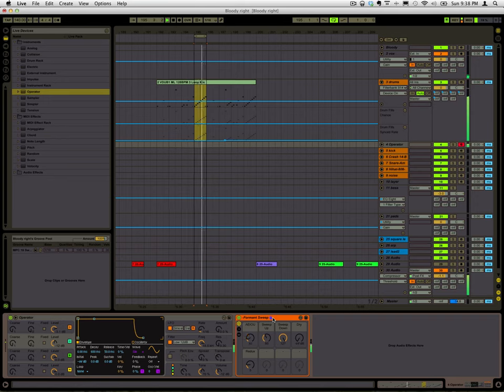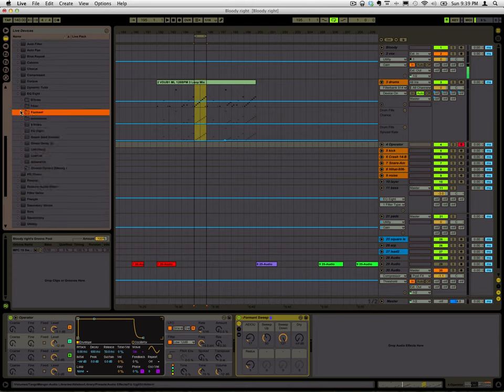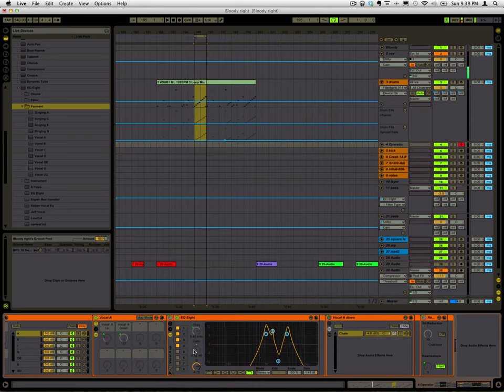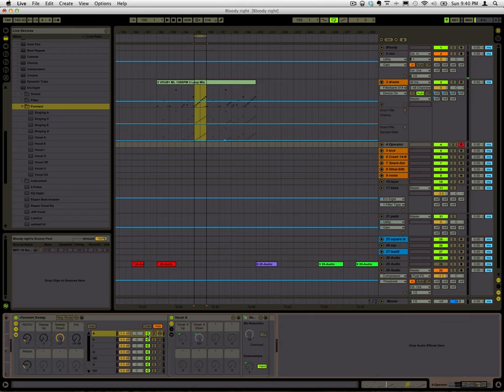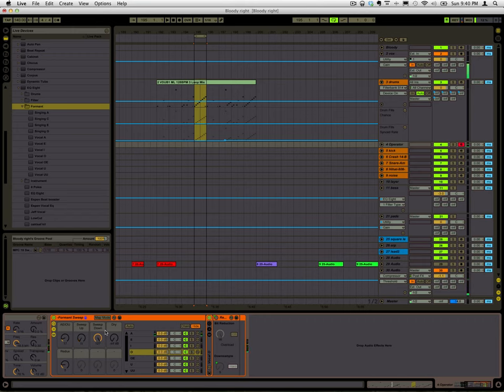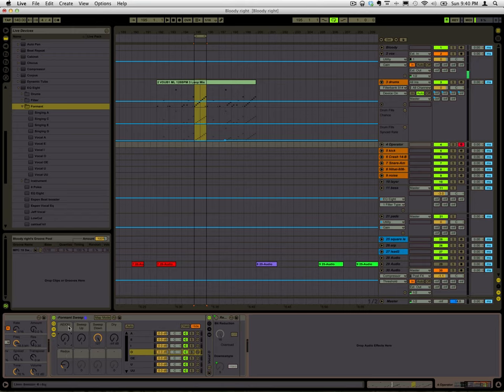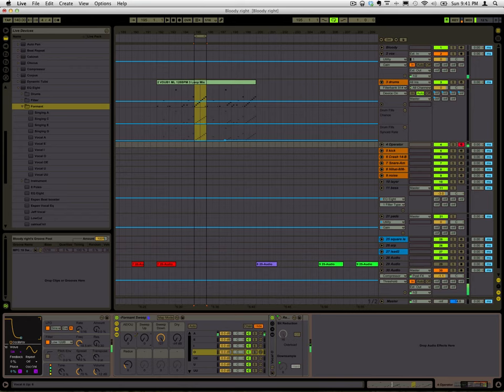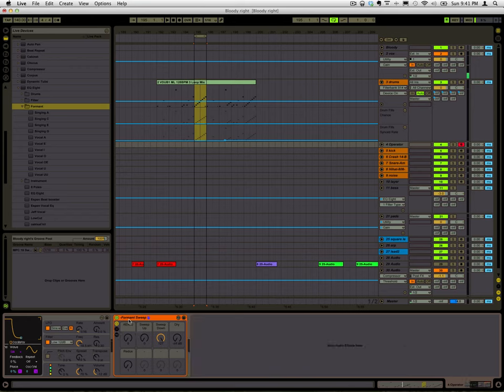Free formant filter rack in Ableton Live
YOW YOW YOW ACK ACK ACK WAAAAH